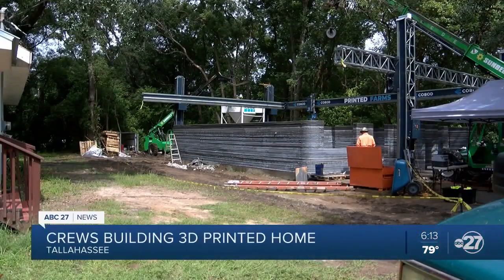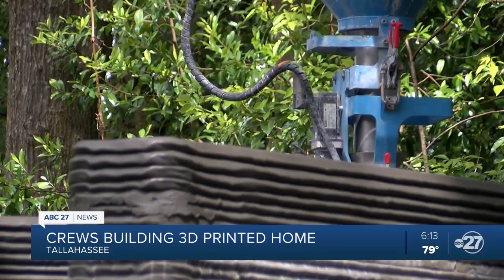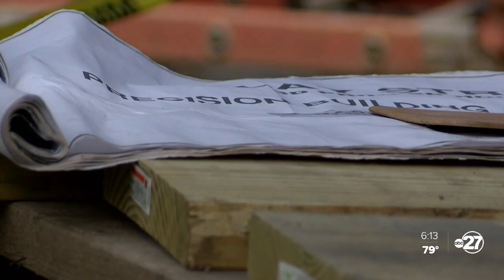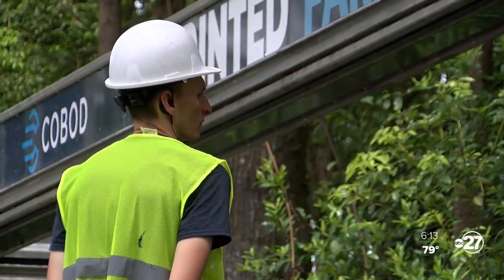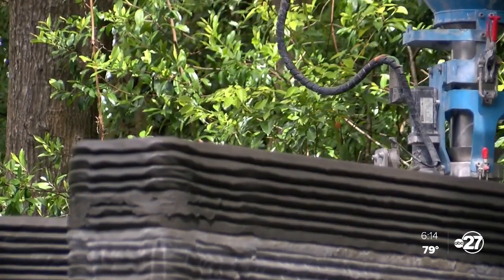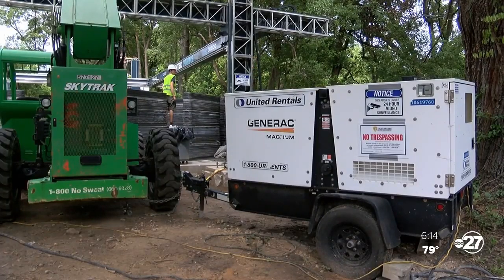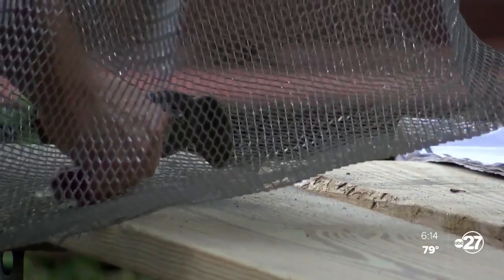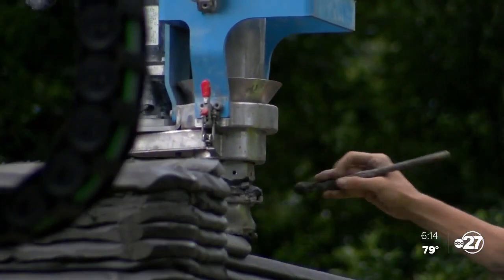One Step Closer crews building first 3D house in Tallahassee